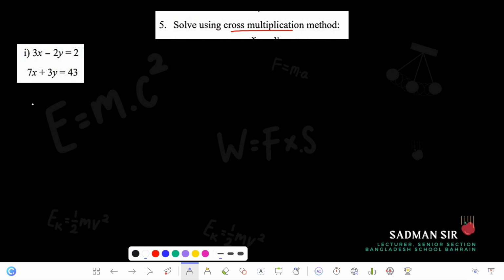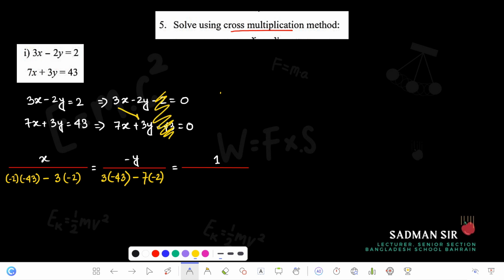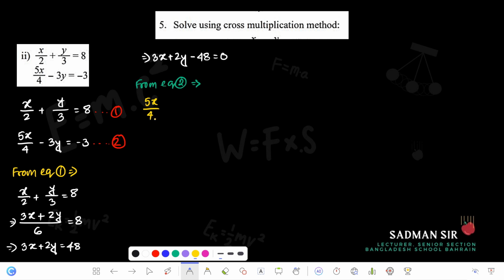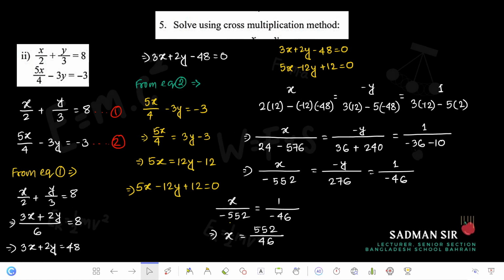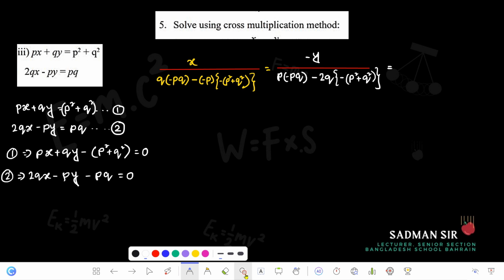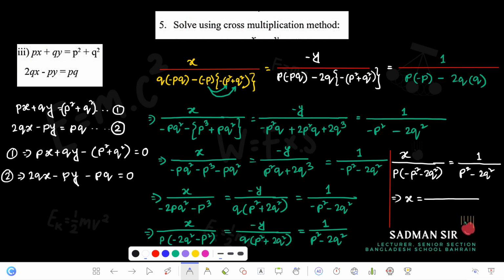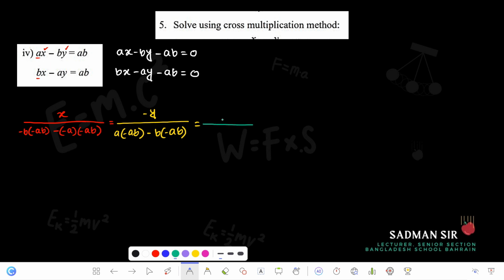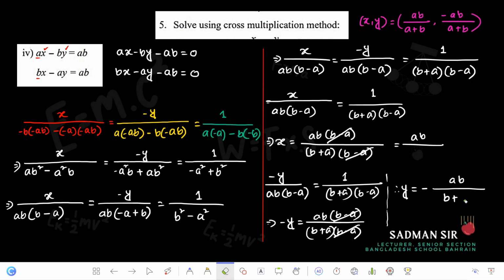Class 9 | Problem No. 5 | System of equation in real world problems | ELSS